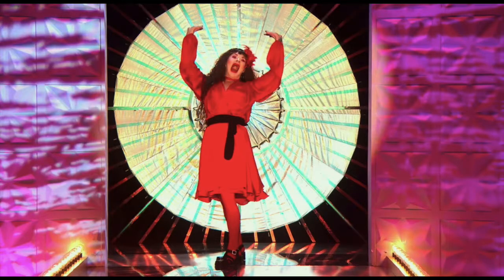RU PAULS DRAG RACE UK Season 2 Episode 1 *RUNWAY + ENTRANCE LOOKS* | BAE or STRAY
opinion based